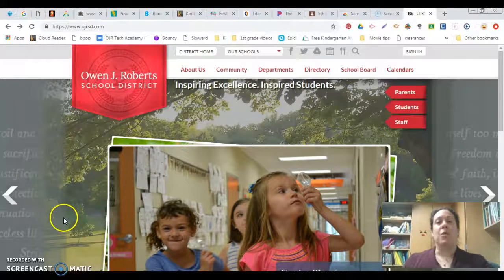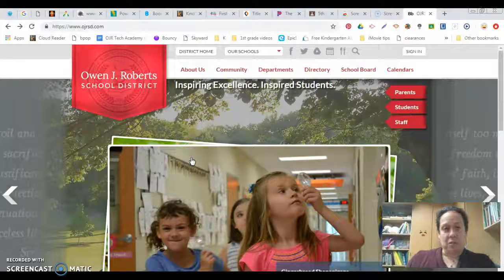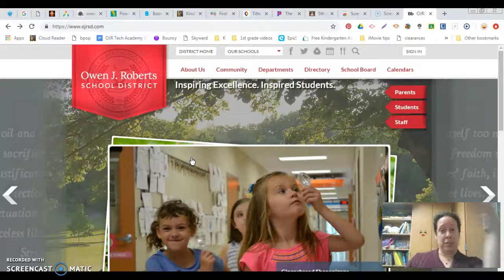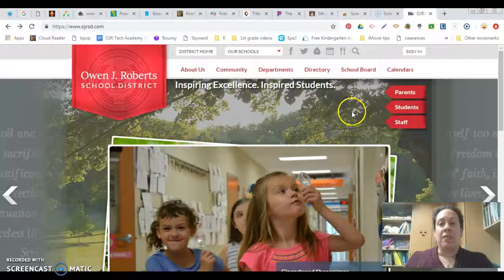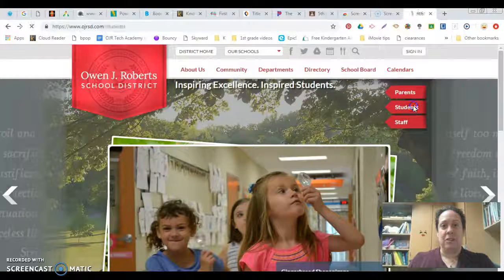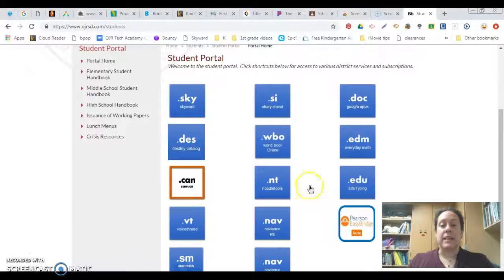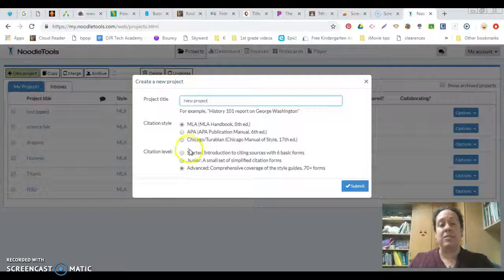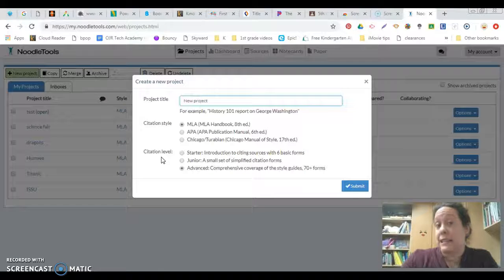Noodletools new project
Review login and new project creation.